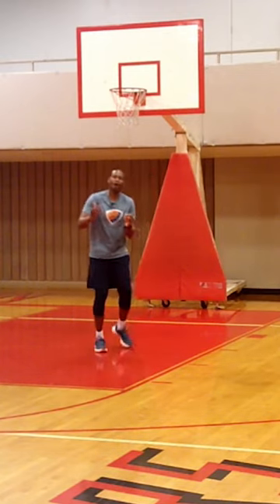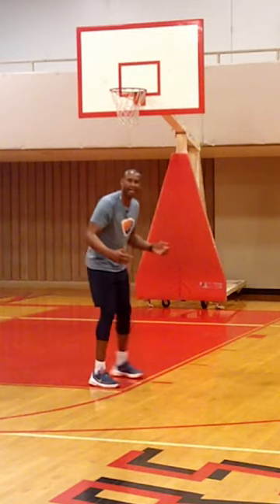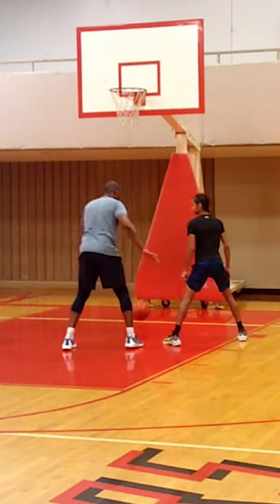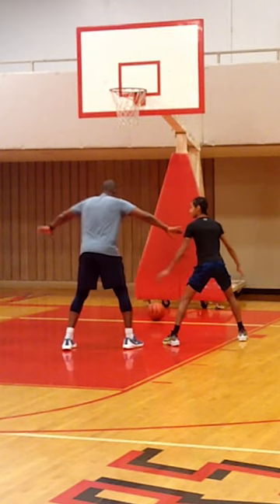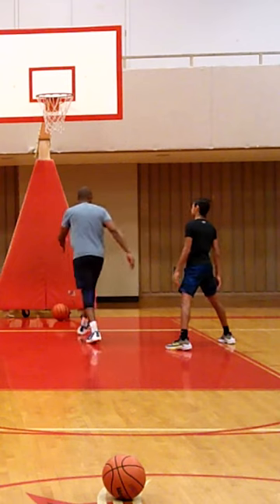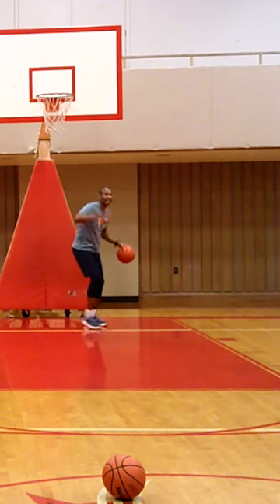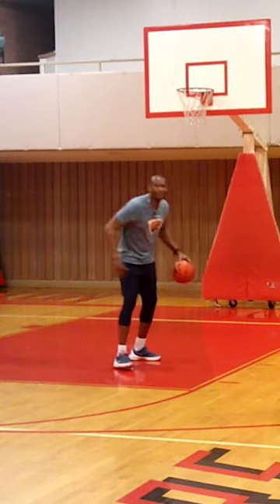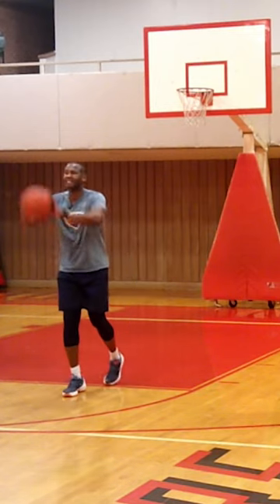2 Advantages To Boxing Out For 3 SECONDS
2 Advantages To Boxing Out For 3 SECONDS

These are the advantages when it comes to boxing out an opponent for three seconds. Master Player Development Coach, Charlie Miller is internationally known as a 5-star coach and has helped thousands of players around the world by using these same techniques. Don't miss this video!